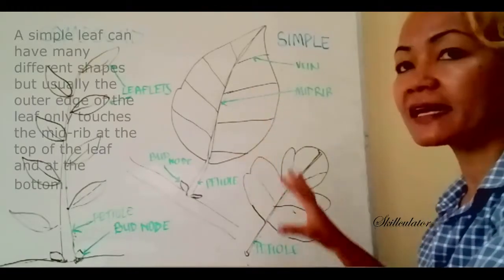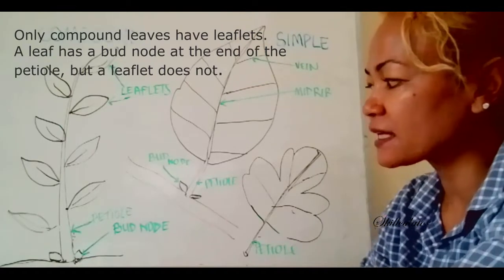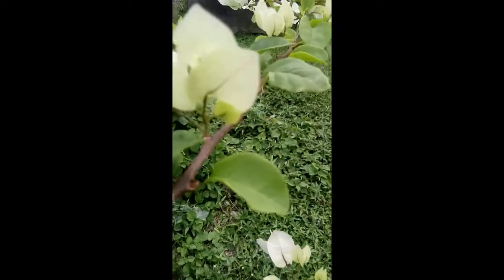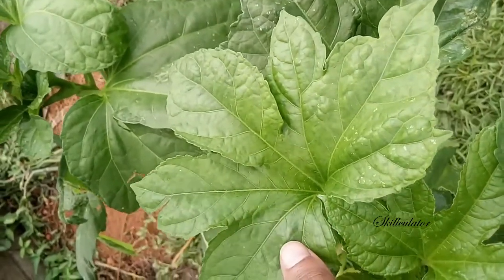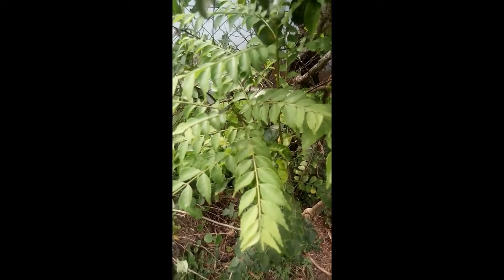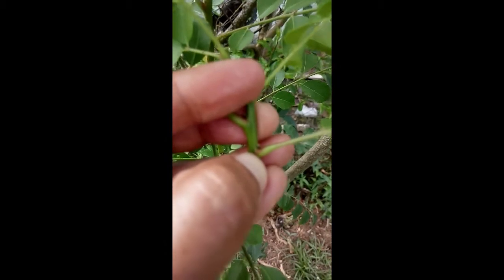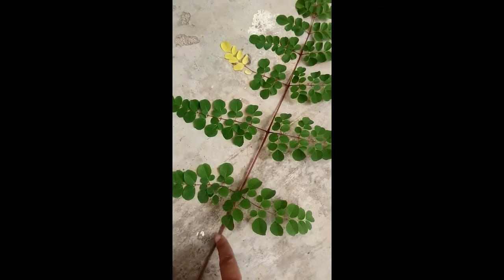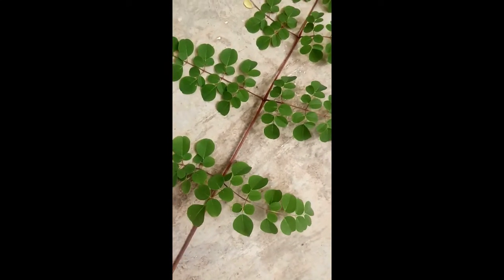Simple and Compound Leaves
This explains with illustrations and examples from the garden, how to tell the difference between Simple and Compound Leaves.